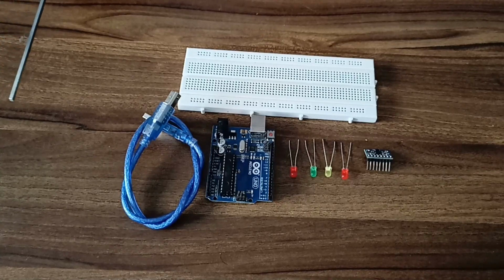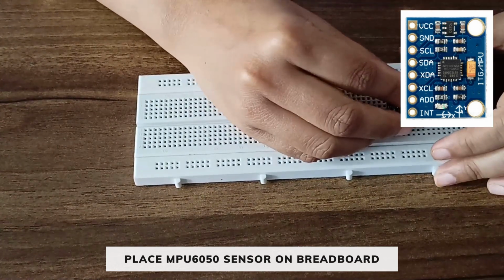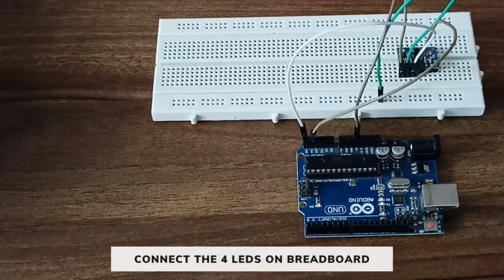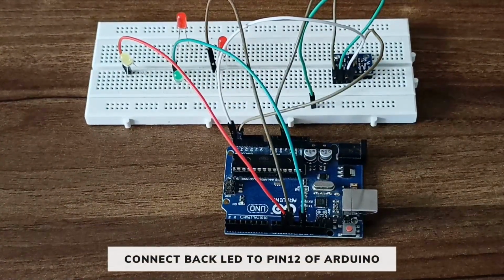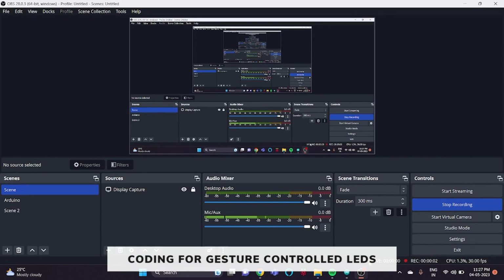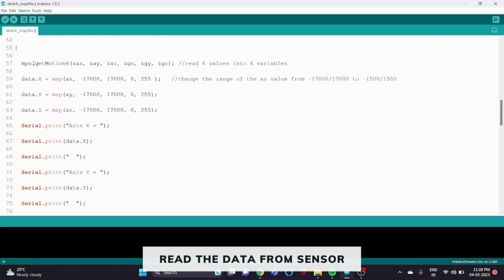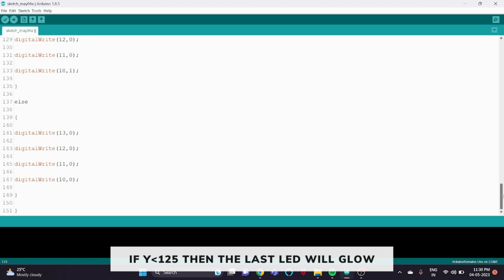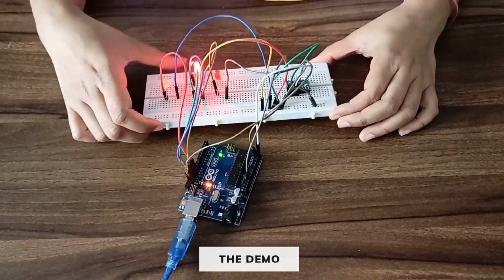Chapter 25: Gesture-Controlled LED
🤖 Control an LED with Gestures Using MPU6050 and Arduino

In this project, learn how to control an LED using hand gestures with the help of the MPU6050 accelerometer and gyroscope sensor. By detecting the movement and orientation of your hand, you can turn the LED ON or OFF or even adjust its brightness!

What You’ll Learn:
How the MPU6050 sensor works to detect motion and orientation
Interfacing the MPU6050 with Arduino for gesture detection
Programming Arduino to control an LED based on sensor readings

Components Used:
Arduino Uno
MPU6050 Sensor
LED
Resistor
Breadboard
Jumper wires

Follow along as we demonstrate the setup and coding process to make a gesture-controlled LED. Perfect for students, makers, and enthusiasts interested in gesture recognition and sensor-based control!